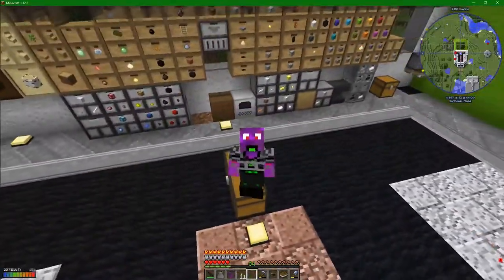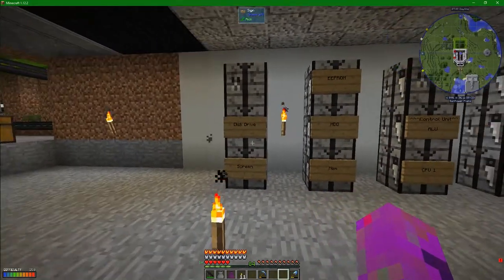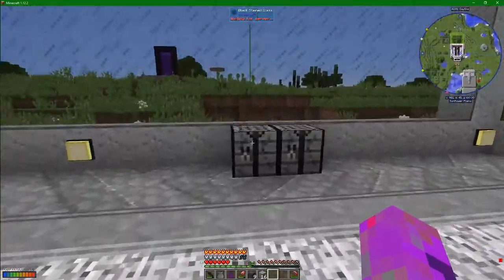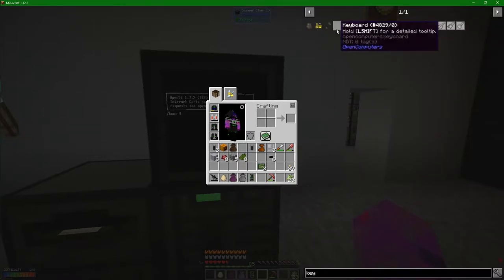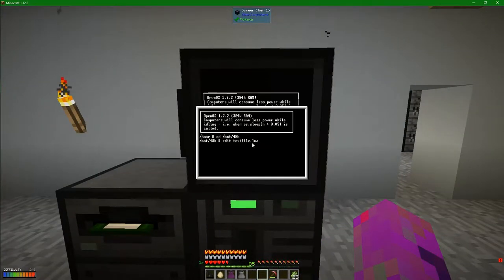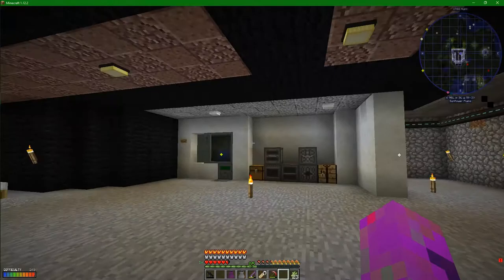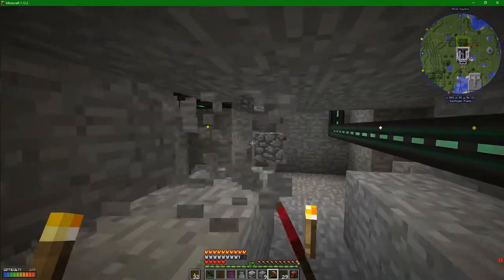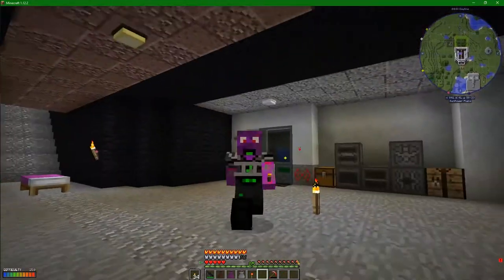Atom Smasher - 16 - Computer Control